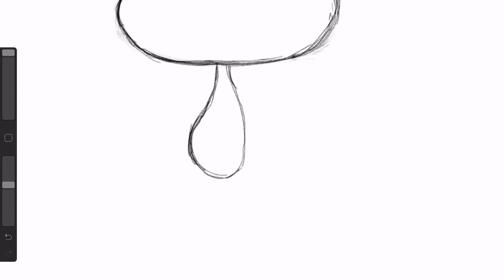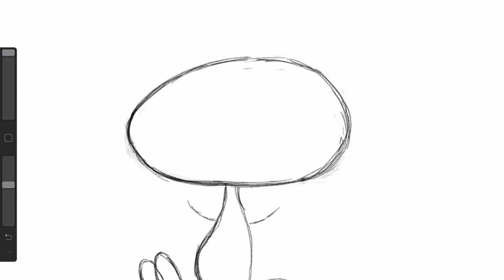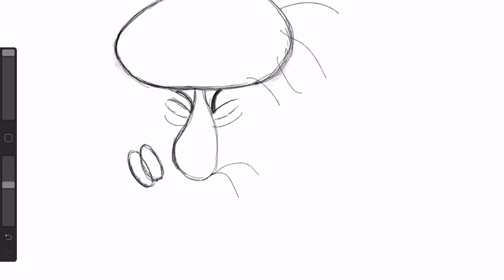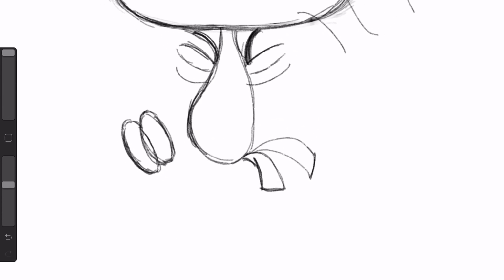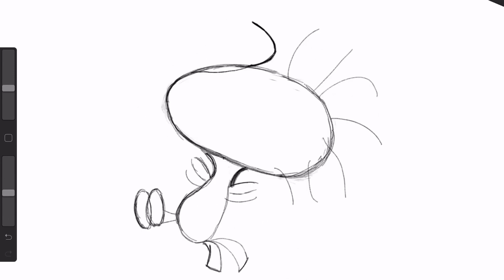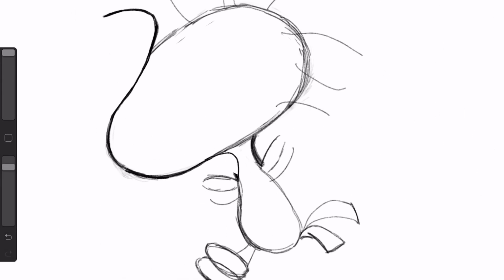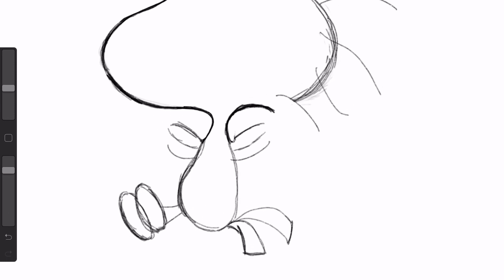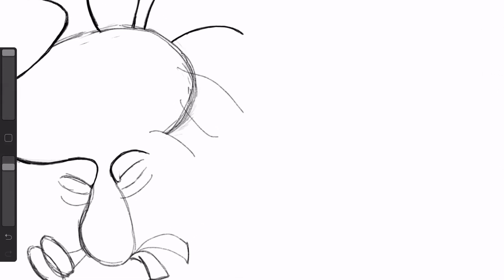Peanuts Woodstock Draw Along Tutorial (Part 1)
Hello, my awesome art students! For today's assignment follow along with me, and complete the drawing using pencil, pen, color pencils, and/or marker in your sketchbook. Keep your lines loose, and feel free to add your own variation and style to the drawing. Remember to have fun!